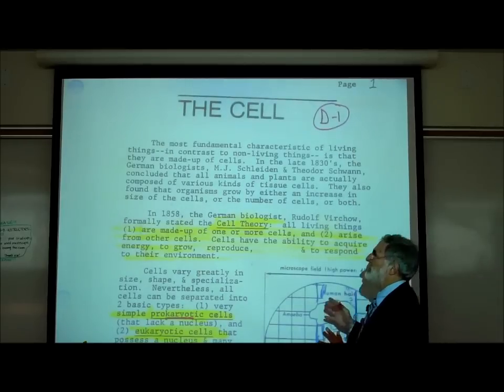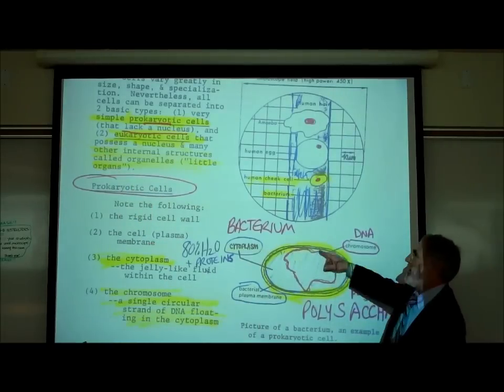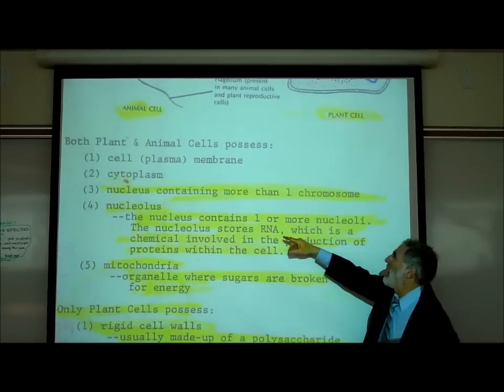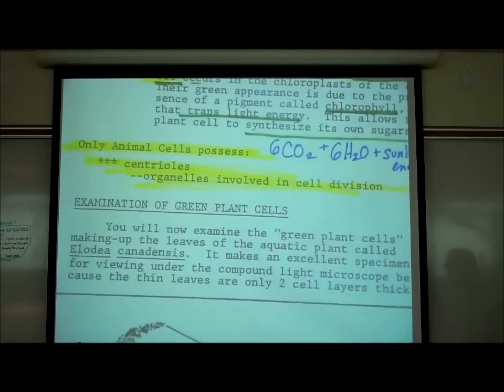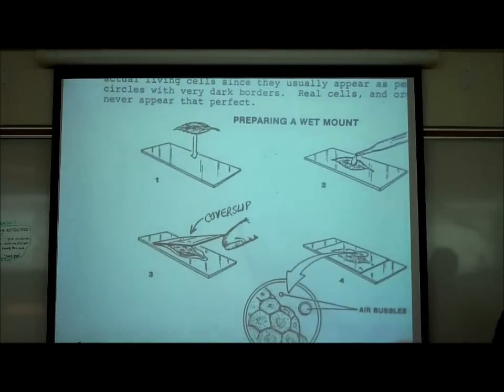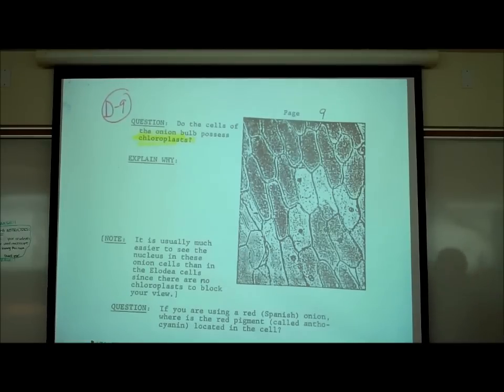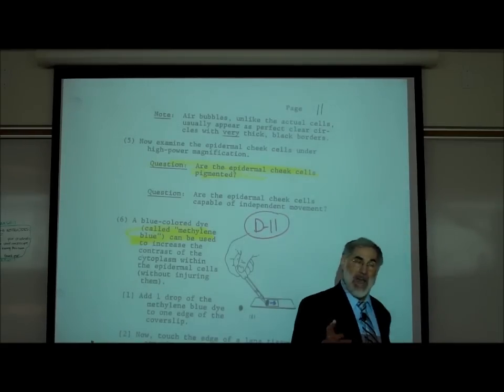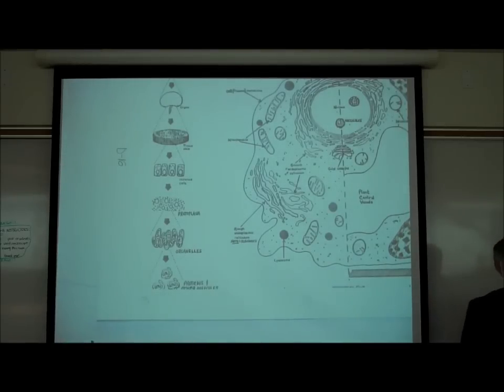LAB EXERCISE D; THE CELL by Professor Fink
In this Video Lab, Professor Fink describes the structure of a Cell and explains how to examine cells under the microscope.  Reference is made to the Cell Theory, prokaryotic cells, eukaryotic cells, plant cell, animal cells, Elodea, onion & cheek cells.